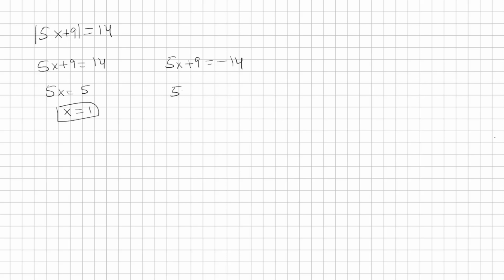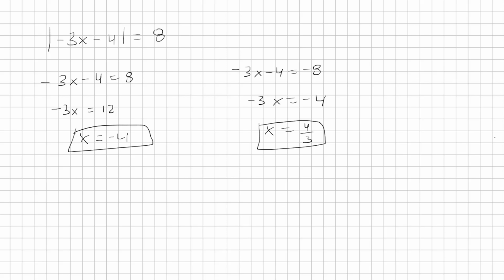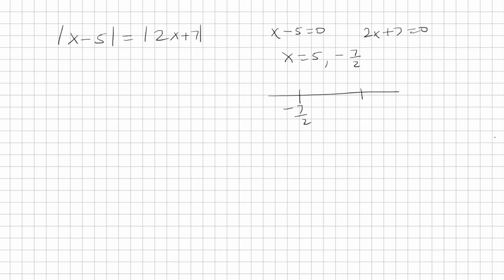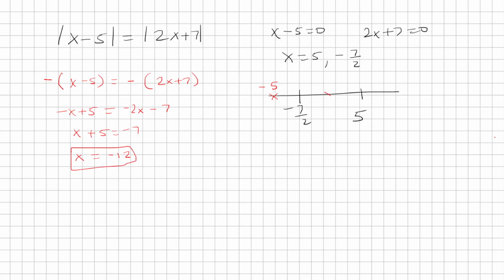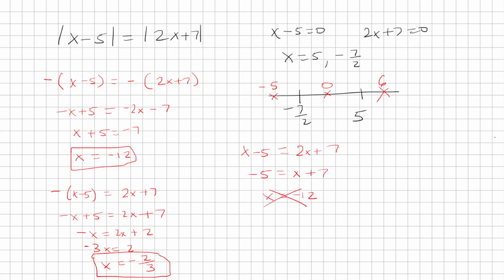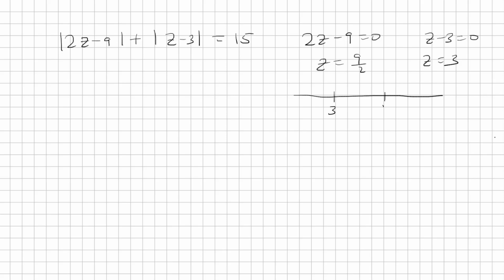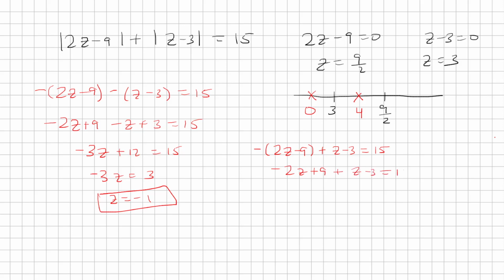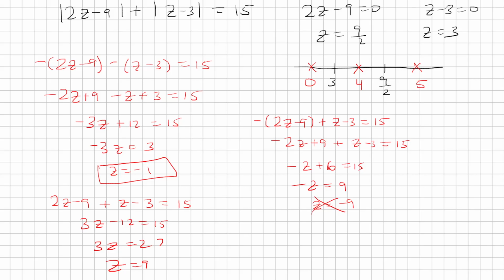Absolute Value Examples